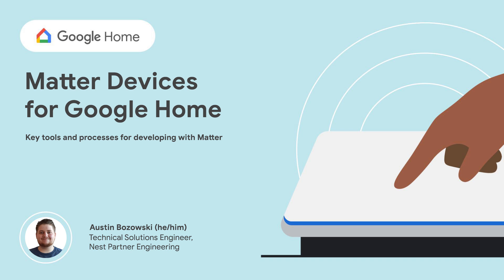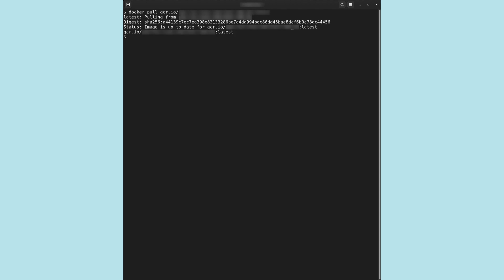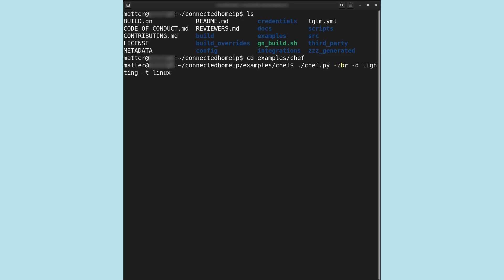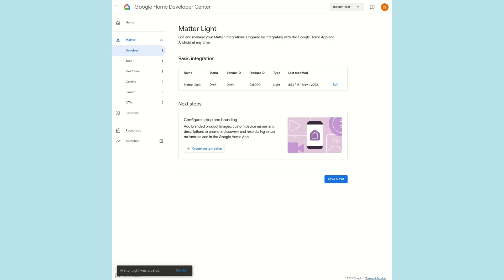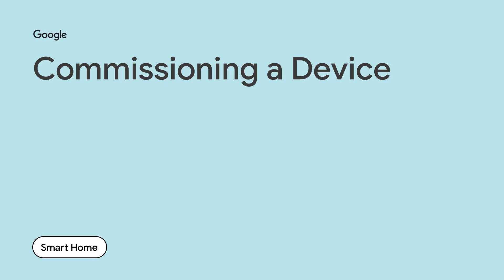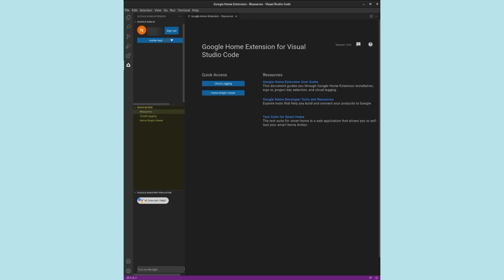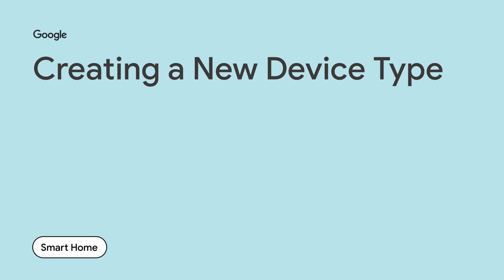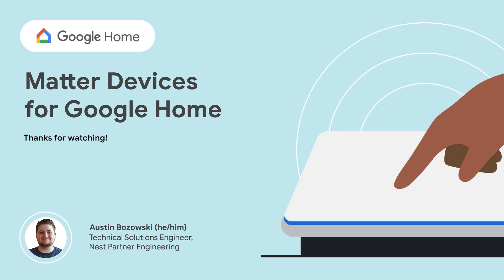How to develop a Matter device for Google Home | Google Developers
Extend capabilities by adding a matter device to Google Home. In this video, Matter Technical Solutions Engineer Austin Bozowski explores the Google Smart Home setup and the key tools and processes for home assistant matter integration. We’ll walk through a codelab to guide you to create a Matter integration for Google Home, commission a new virtual device, and more! Watch to learn how to develop a Matter device for Google Home.